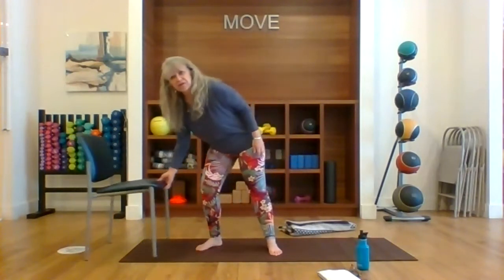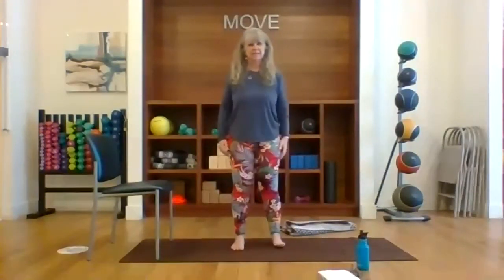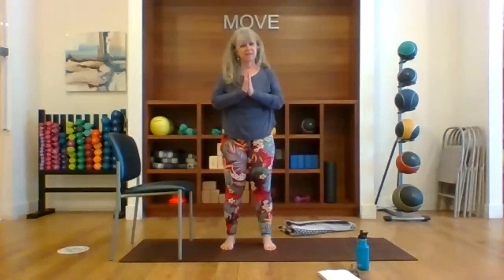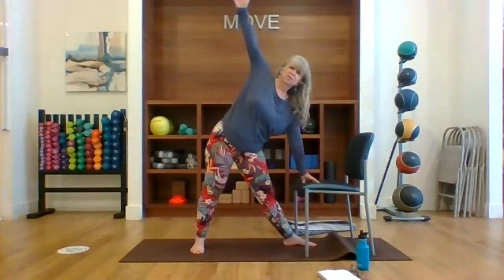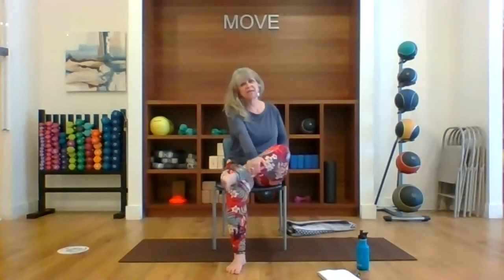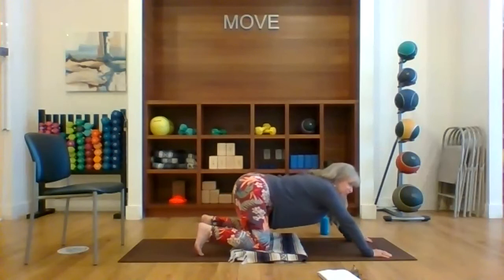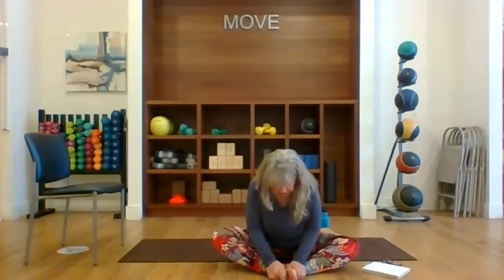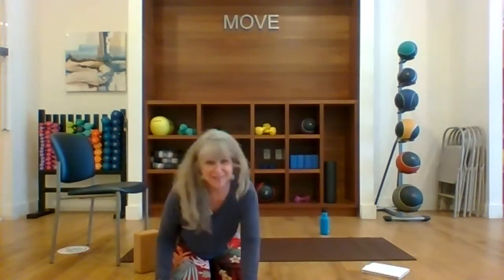Prenatal Yoga with Bonnie Golden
Join Bonnie Golden, registered yoga teacher specializing in prenatal and postpartum yoga, as you explore and experience all the benefits yoga can bring to you and the growing life within you.  This class series incorporates simple meditative practices of yoga, as well as physical postures to strengthen your legs, relax your shoulders, release lower back pain, strengthen your core, and bring balance to your pelvic floor.